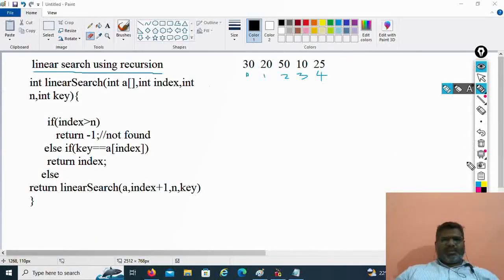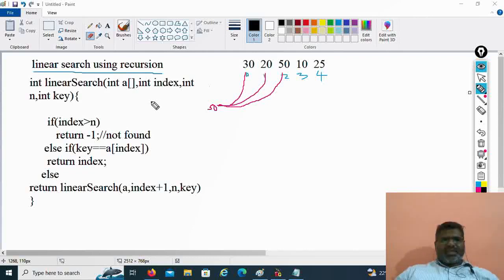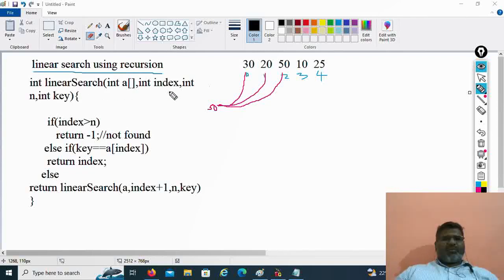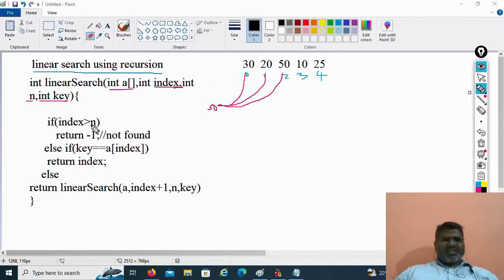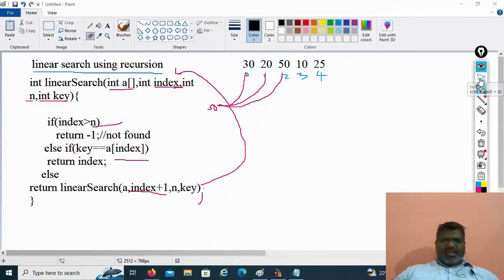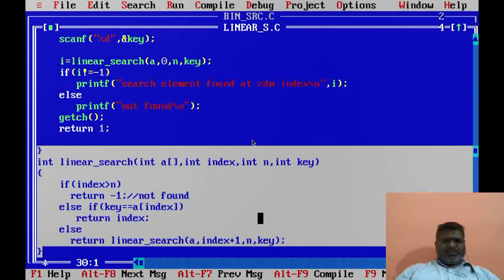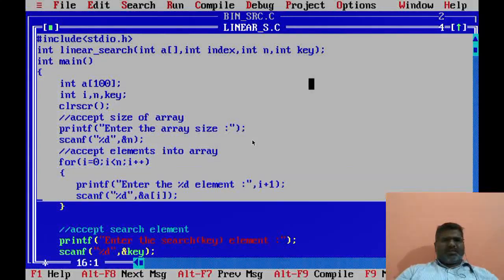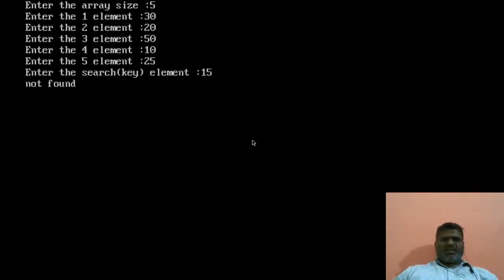C10.8| Linear Search using recursion in C | PPS | Data Structures | Dr. Khaja Masthan